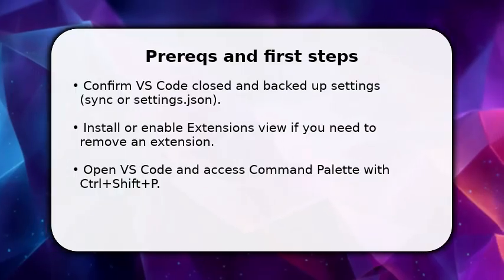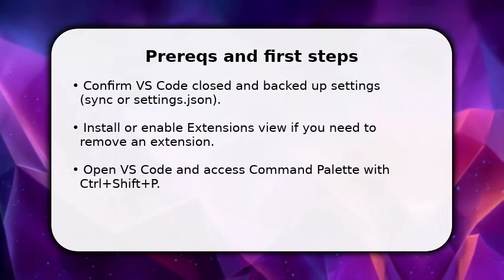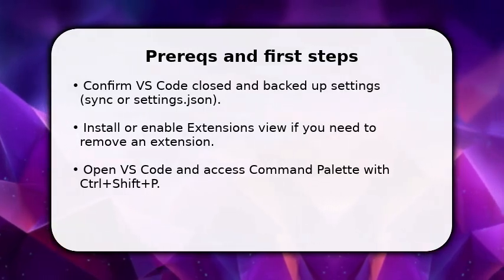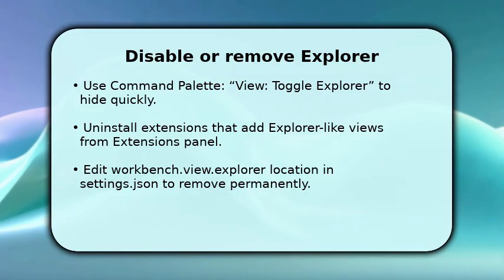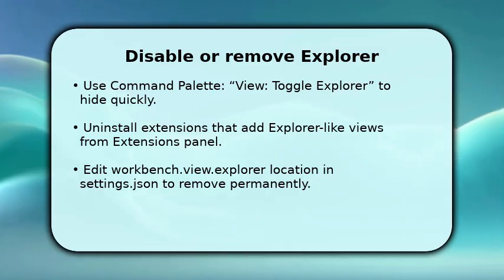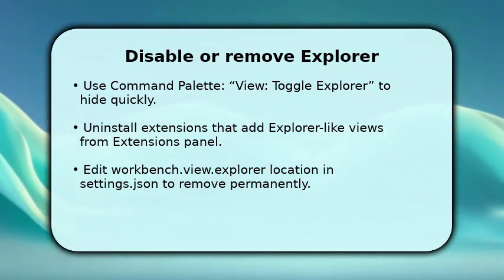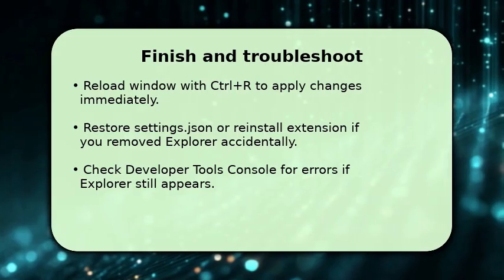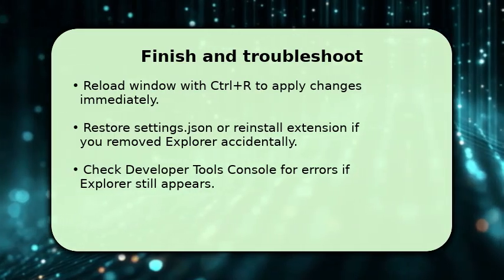How to Delete Explorer in Visual Studio Code (easy Method)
Discover the simple steps to remove your Explorer in Visual Studio Code, enhancing productivity and organization. This quick guide is perfect for developers looking to streamline their coding environment.